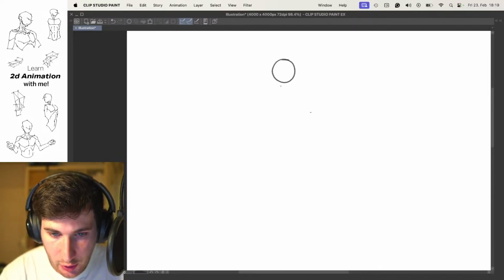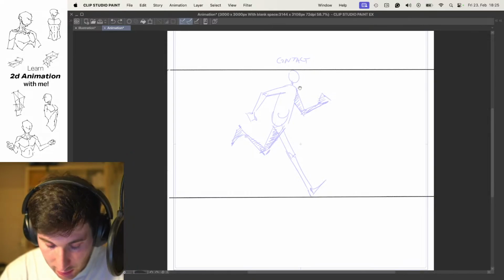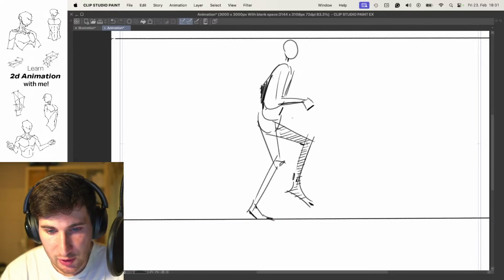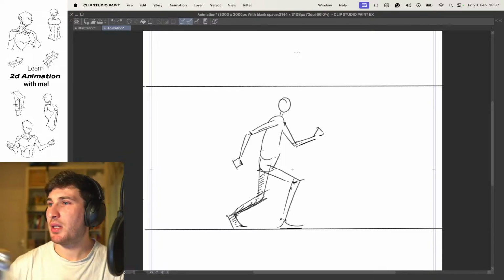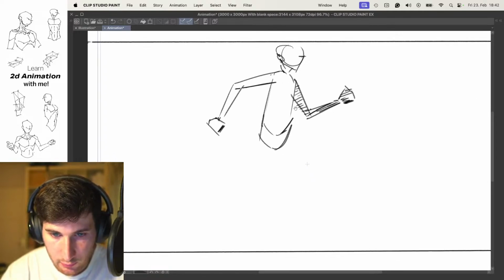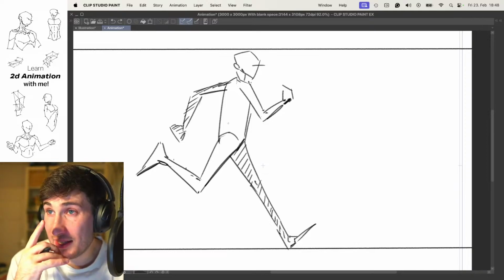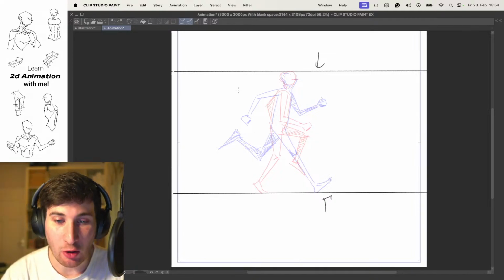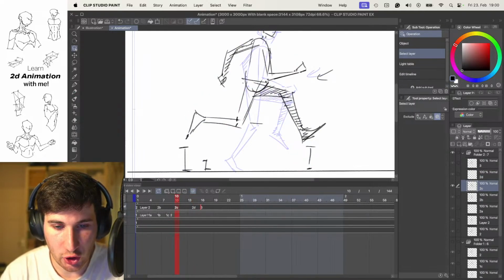Back into 2d Animation!